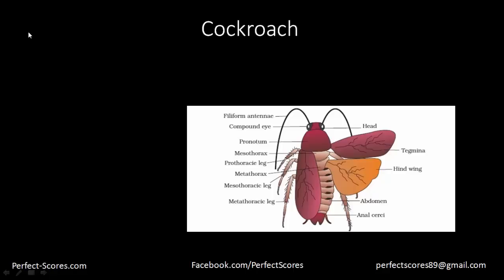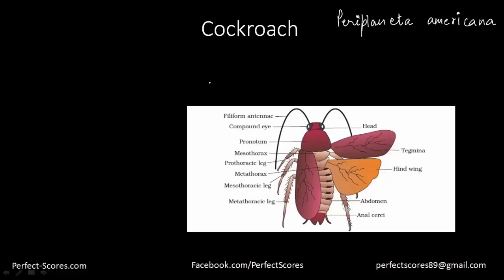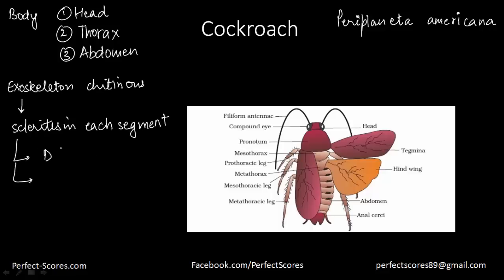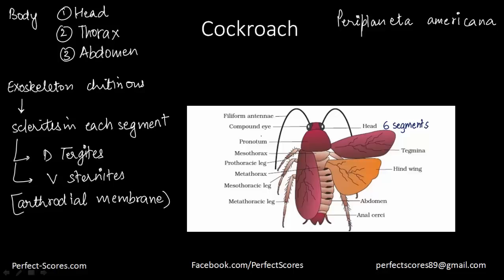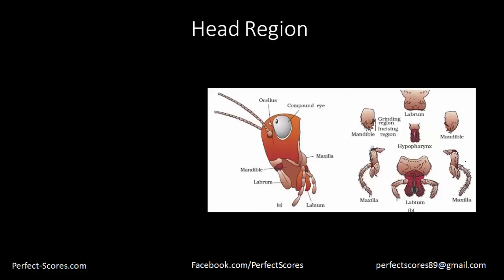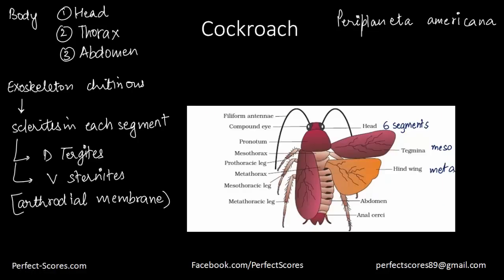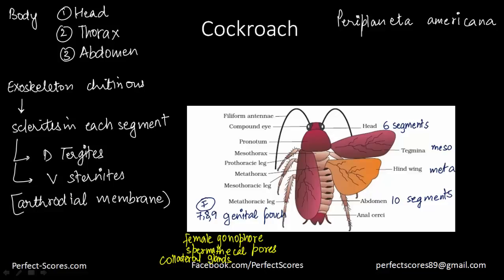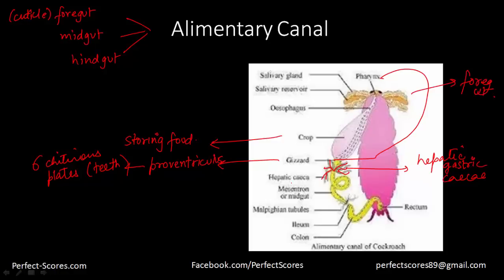Biology - Morphology and Anatomy - Cockroach - (SAT Biology)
Learn about the morphology and internal anatomy of the cockroach.